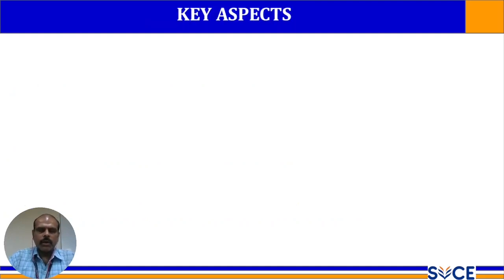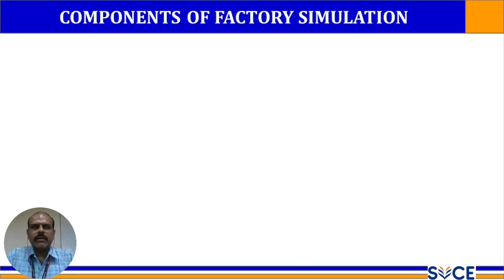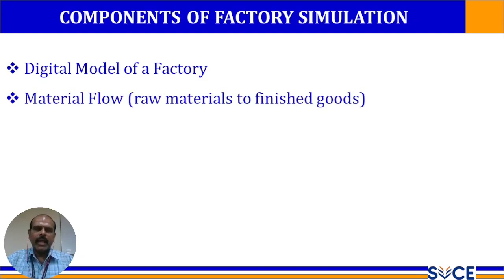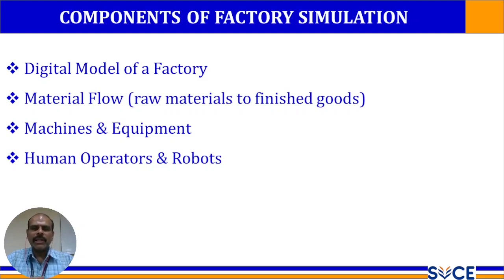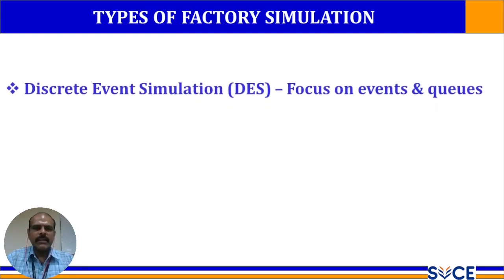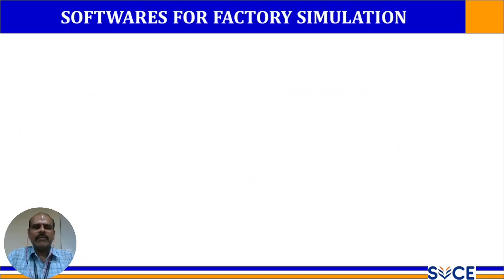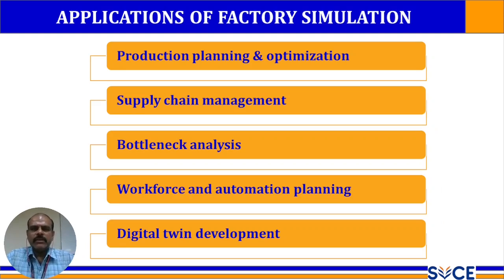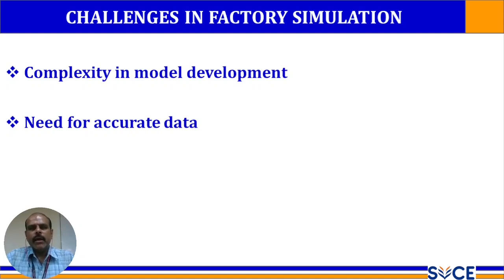Lecture 1 - Introduction to Factory Simulation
This video helps to understand the significance of factory simulation and its components.